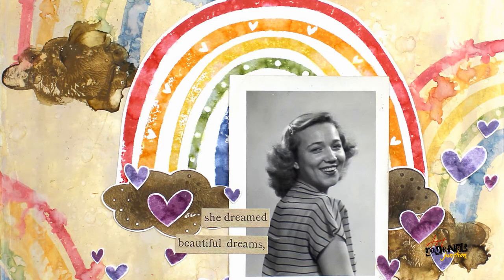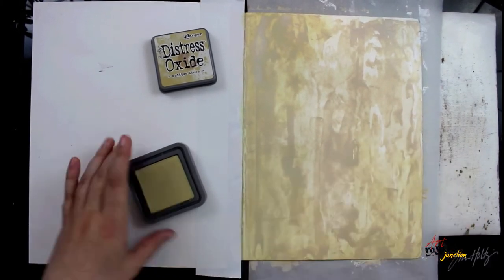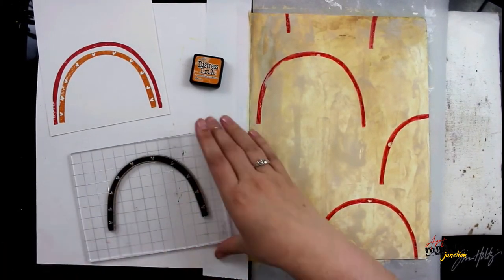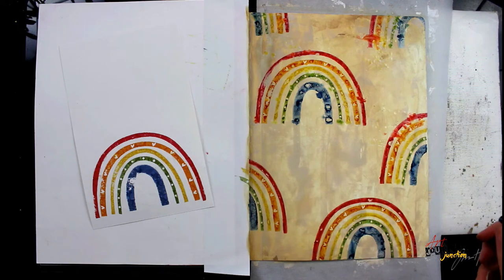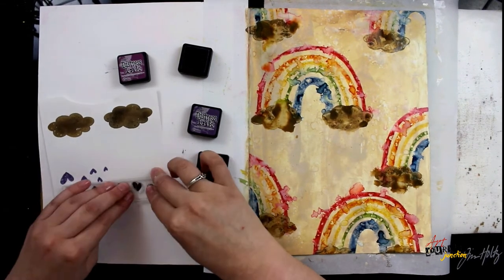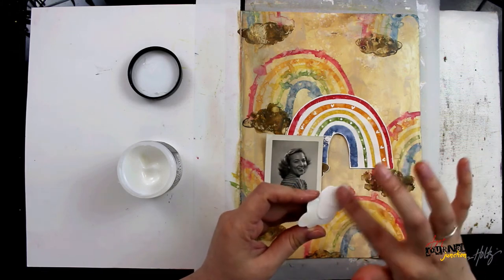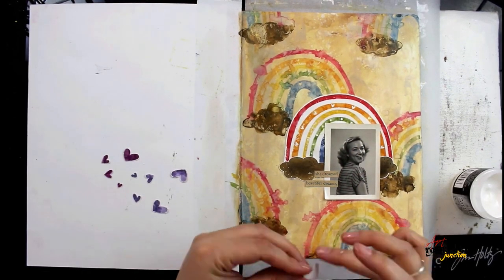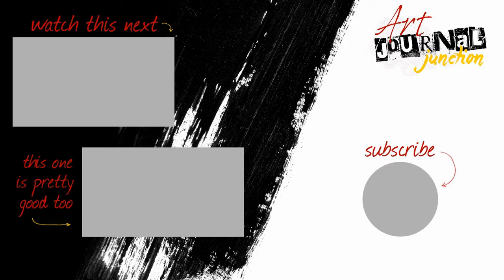Vintage Rainbows with Distress Ink | Art Journal Process | Mixed Media Inspired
Have lots of art supplies but no inspiration?  Looking for detailed instruction in a fun and relaxing atmosphere?  We have created an online community filled with step-by-step technique videos, product introductions, art concepts, handmade projects, and so much more organized into easy-to-understand categories.  New Videos Added Every Month!  Learn more about the Mixed Media Membership by Art Journal Junction

Distress Mini Ink Pads - Barn Door, Spiced Marmalade, Fossilized Amber, Peeled Paint, Faded Jeans, Seedless Preserves, Dusty Concord